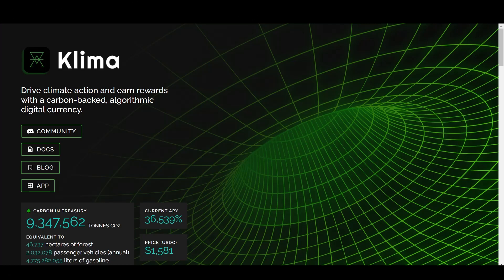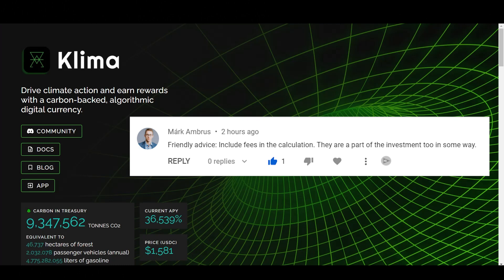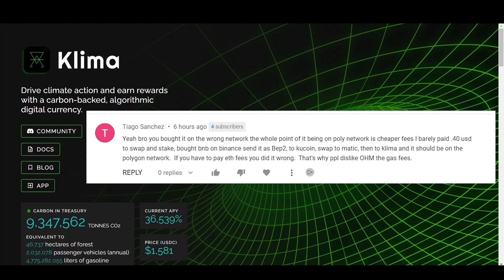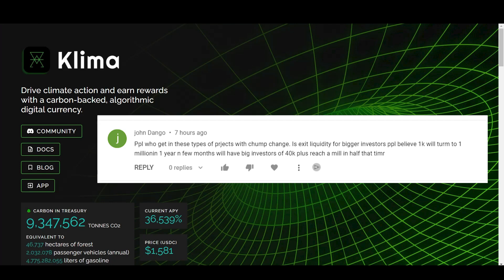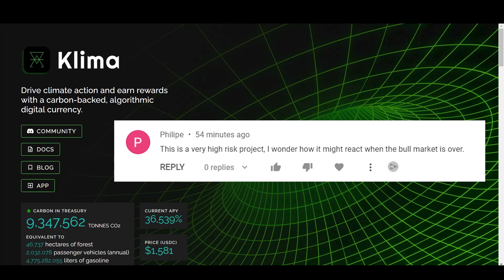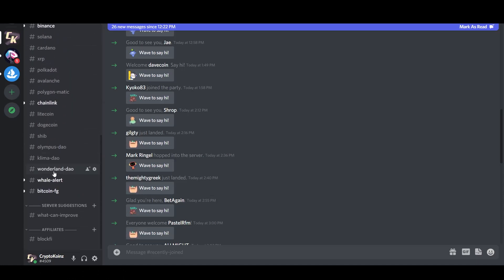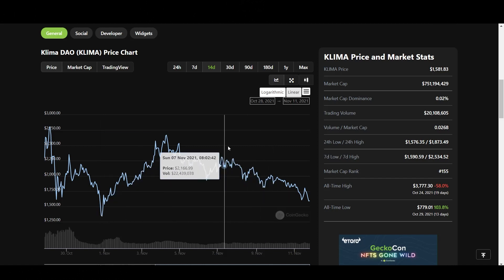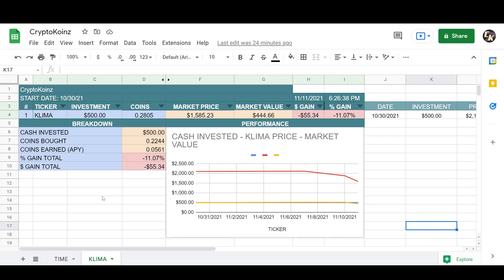KLIMA DAO: Real results after 13 days of Investing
After being invested for 13 days these are my real results of a 35K% APY token.